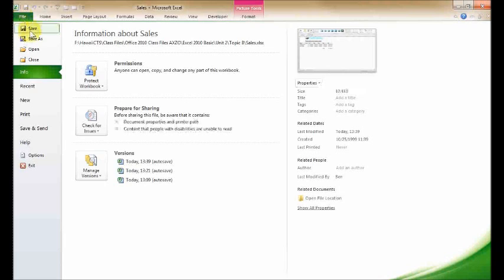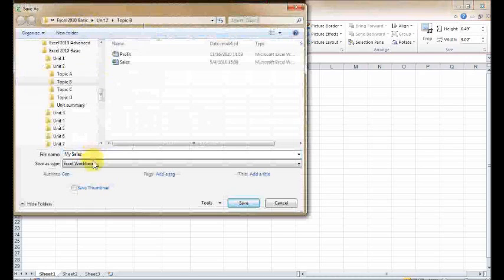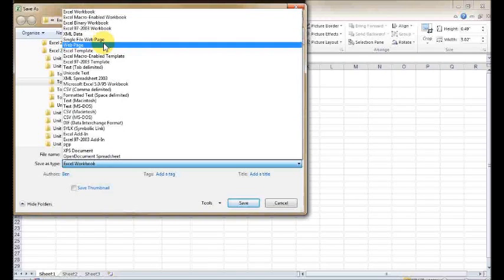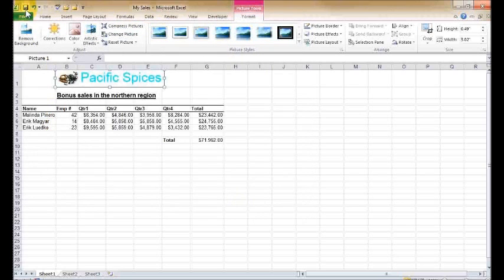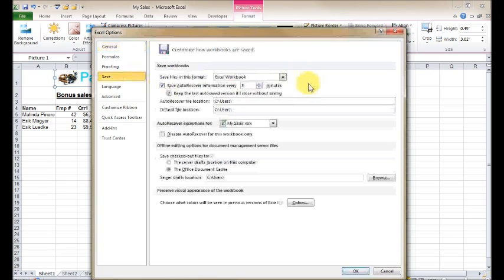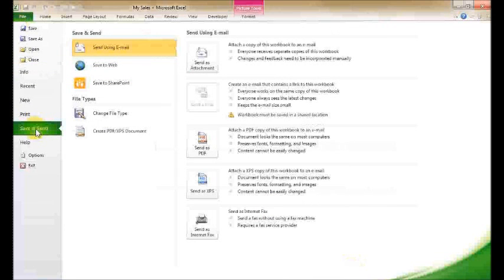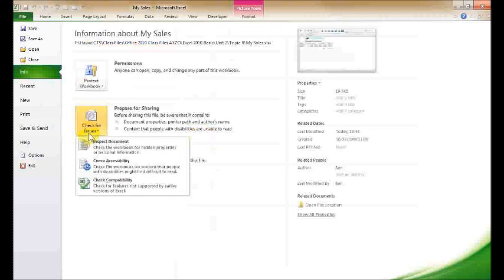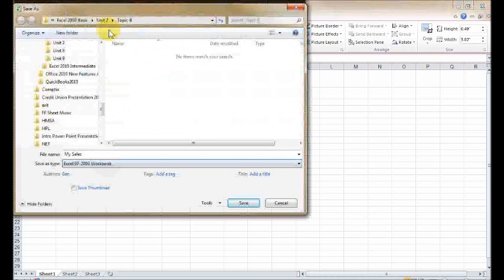MS Office 2010. Excel Basic: Unit 2 Topic D: Saving your Data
This video takes a lot at some of the basic save options in Excel 2010. Want to know how to save your excel spreadsheet as a read only pdf? Need to know where to look to get your file ready for uploading to the internet? Not sure what it takes to ensure your older spreadsheet is compatible with the 2010 Excel version? Check out this video!

This video is the introductory Microsoft Excel 2010 Basic video series.

TheAppTrainer MS Office 2010 video series are useful for everyone of all levels; including  those wishing to broaden their basic application skills, or those hoping to pass the Microsoft Office Certification test. No prior experience with Excel required, but it helps to have viewed any previous videos I have made on Excel 2010.